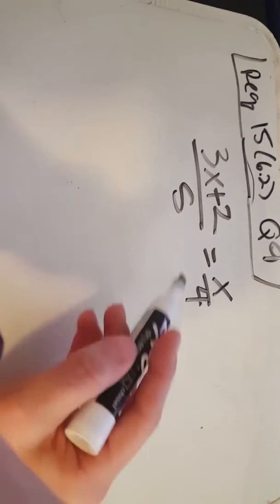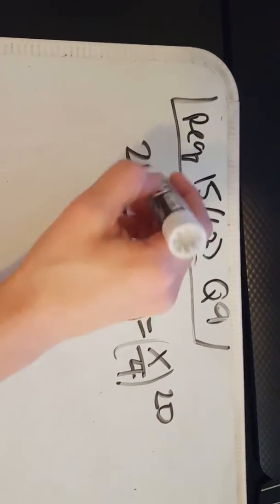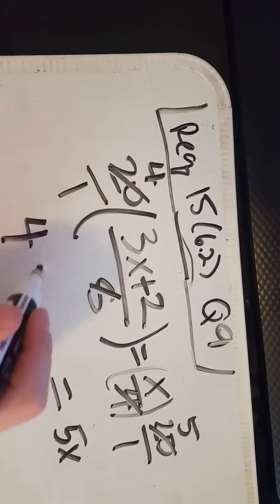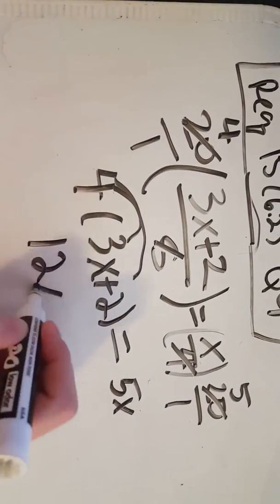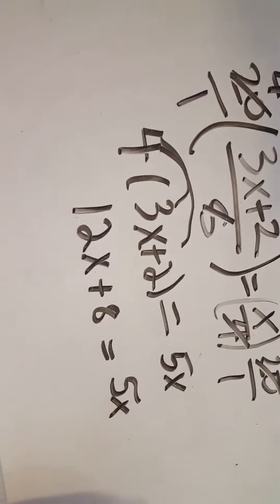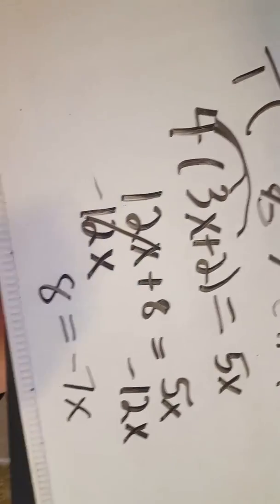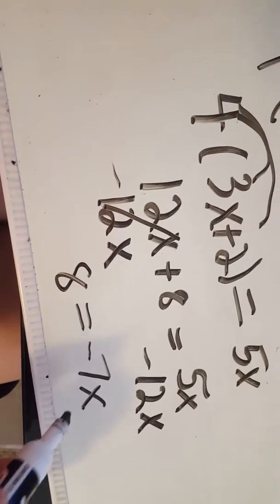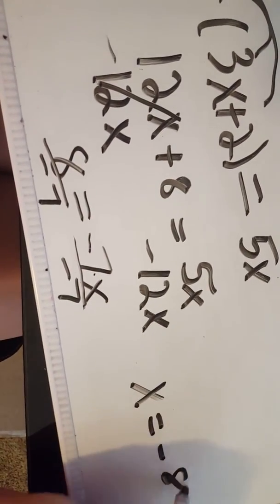Req 15 (6.2) Question 9